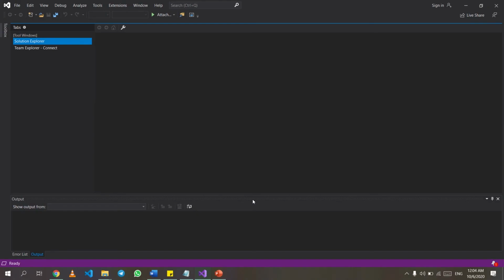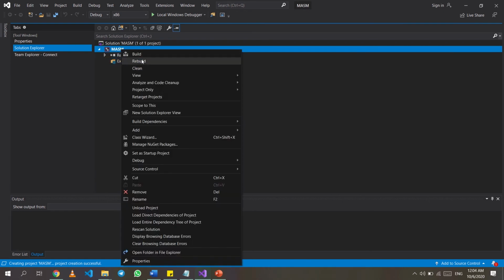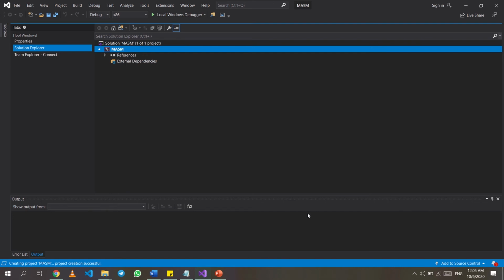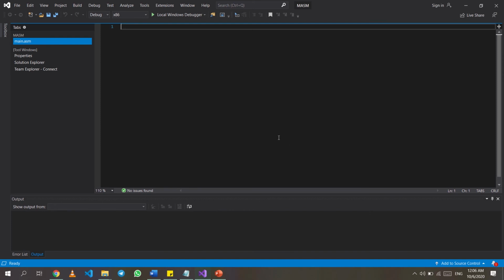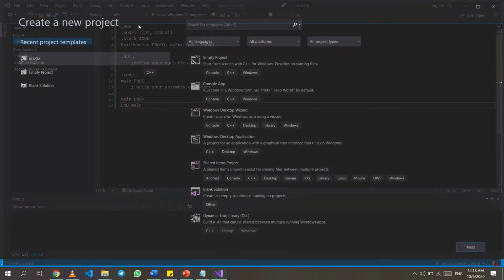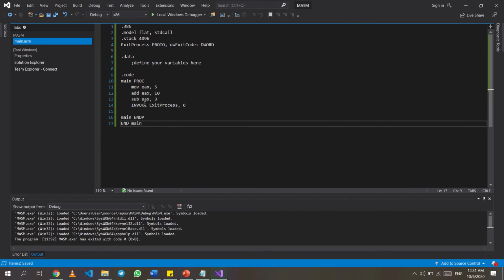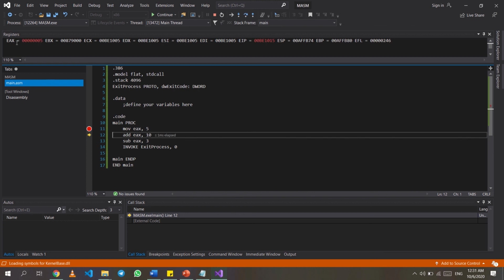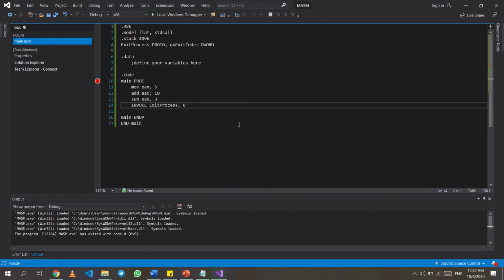How to set up and run an assembly language program using Microsoft Visual Studio 2019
MUHAMAD MUHAIMIN BIN JAMALLUDIN
11171318